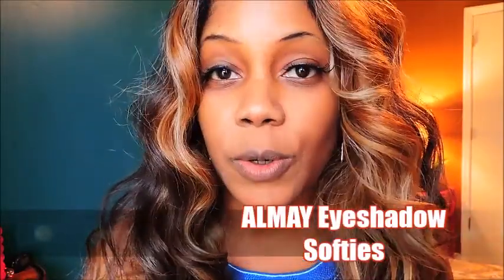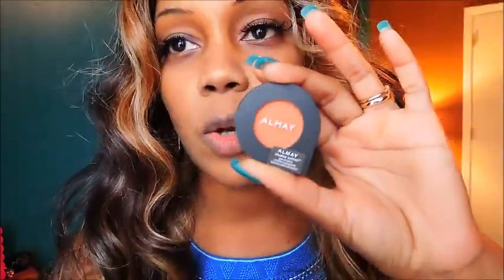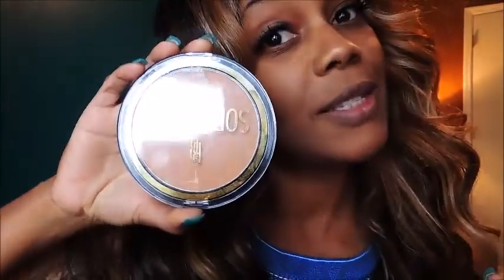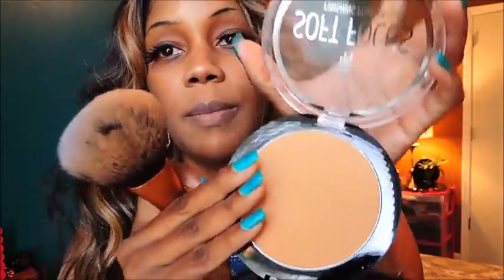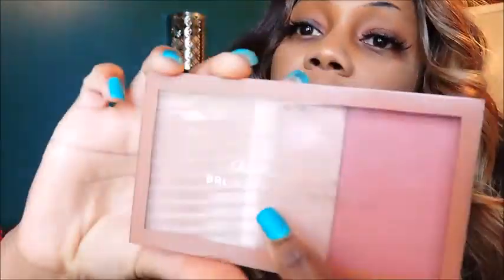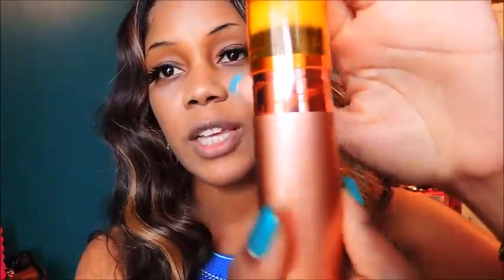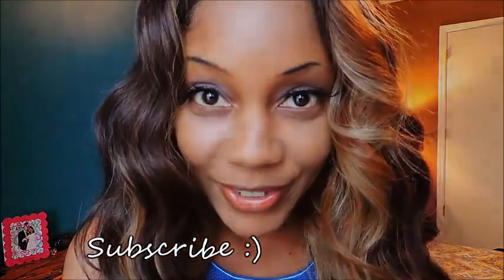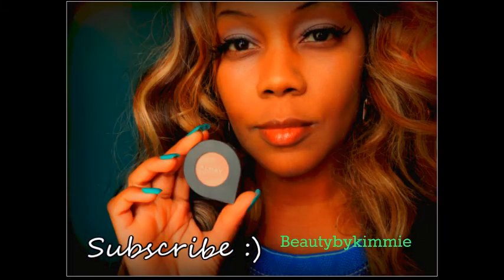Almay Eyeshadow Softies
This is a review of the ALMAY Eye shadow softies. This is my honest opinion on the look & how it worked for me.